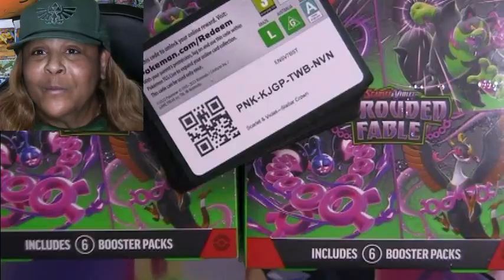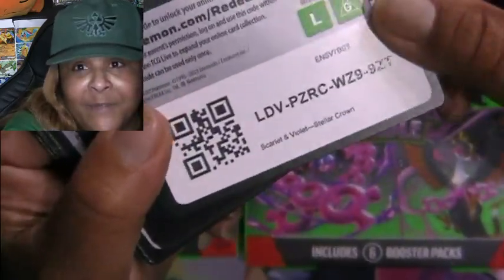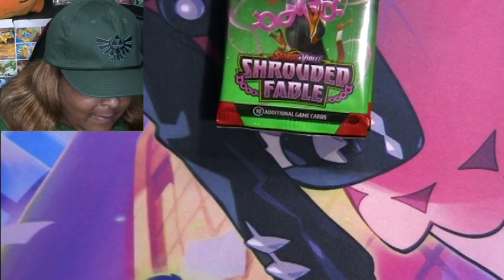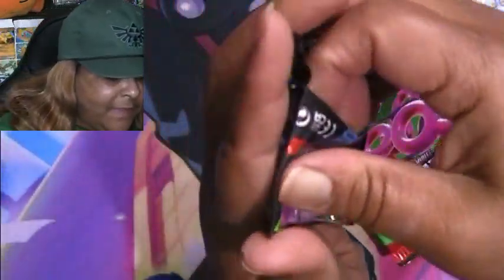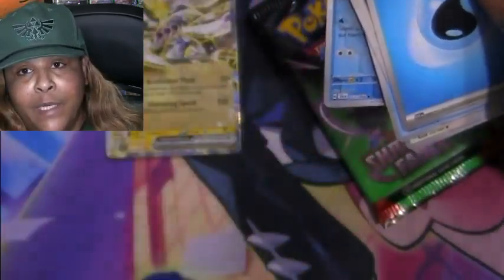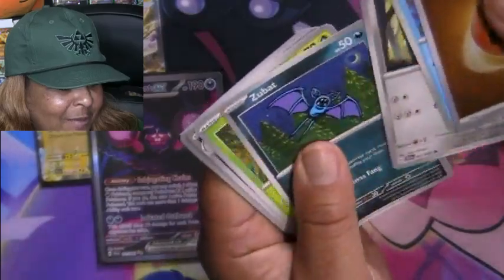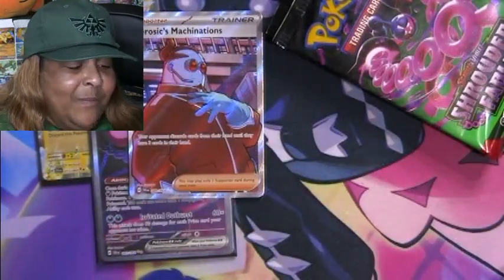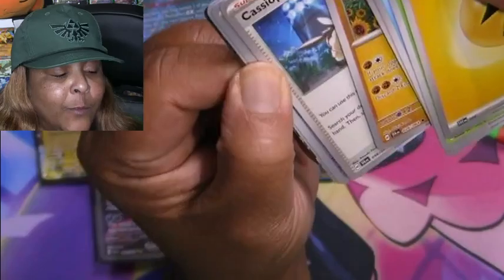Hit a SIR for my Master Binder plus extra code cards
Nickie Poo
900 N.Broad St
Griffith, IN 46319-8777